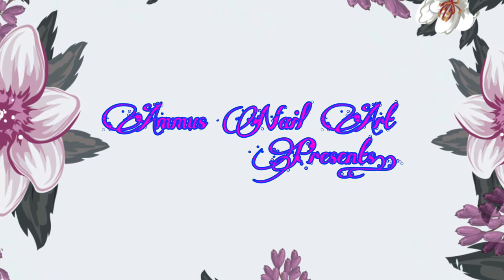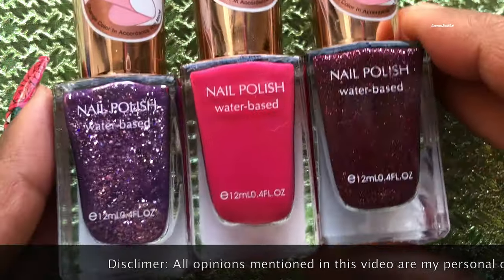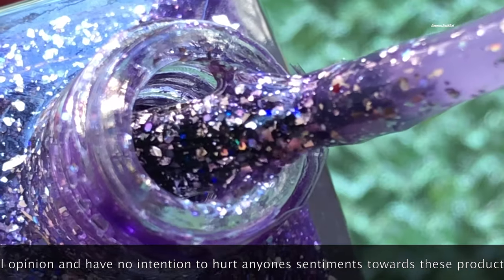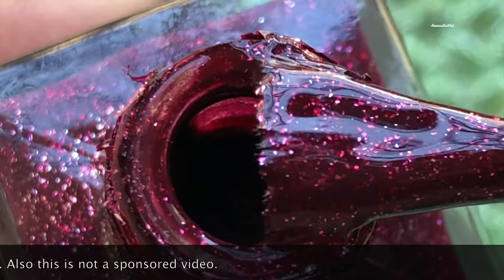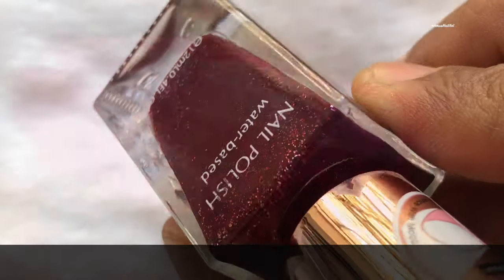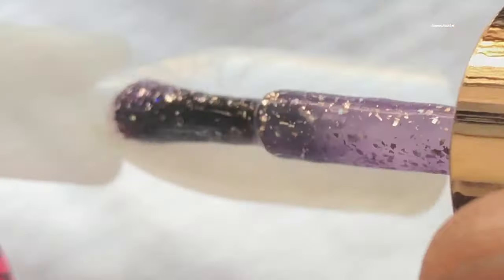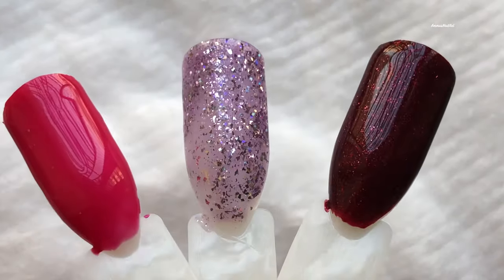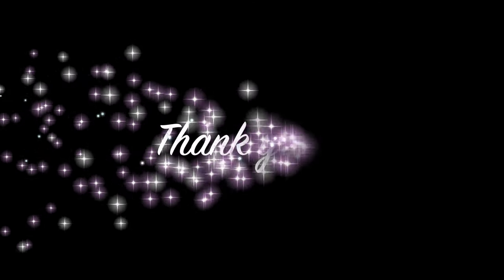MINISO NAIL POLISH REVIEW & SWATCHES ||2019 PURCHASE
Hello People,

This is one of the most requested videos and today I am uploading this for you all. I hope you guys enjoy this video. I made a boo boo and said that the expiry of these polishes are 12 months instead of 24 months, and I hope you guys don't mind.

💜 Products Showcased 💜

✅Miniso Nail Polishes: Purchased from Mini so Physical Store.

Love or Lust -song
Jazz & Blues | Romantic

Quincas Moreira- artist
YouTube Library

I also use 💠 for some of my intro clips.

💠I create my thumb images on PicsArt